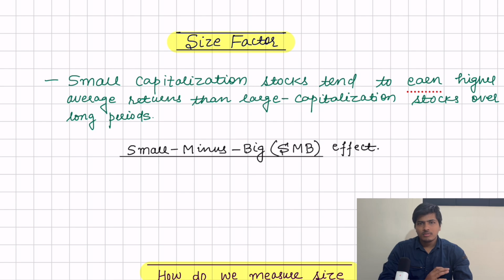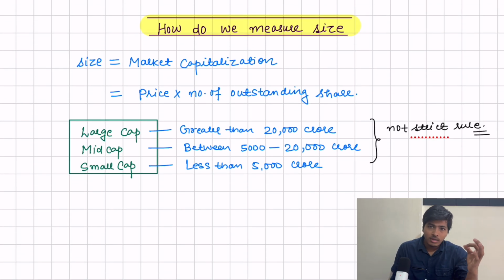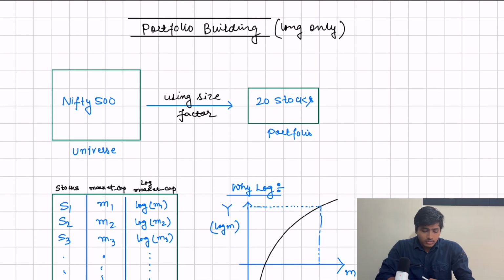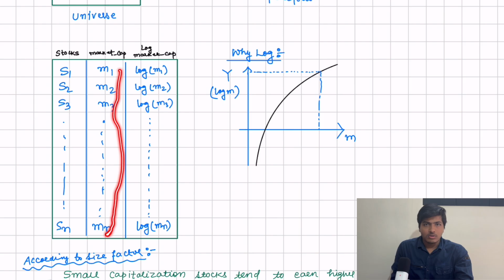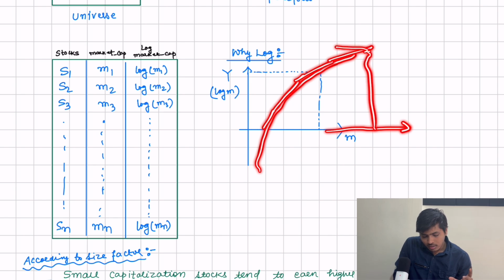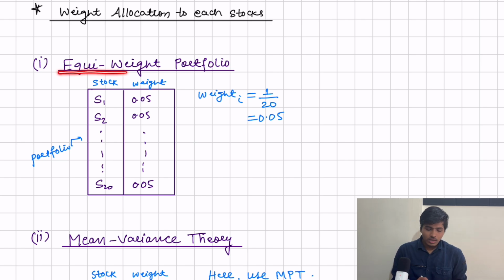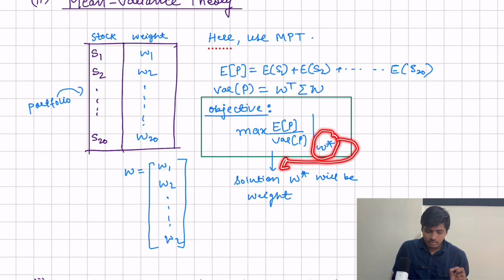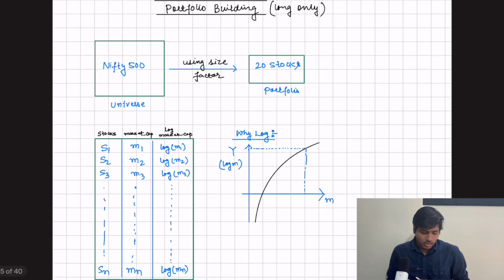Size Factor Explained | Advanced Factor Investing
The Size Factor focuses on the long-term return differences between small-cap and large-cap stocks and plays a key role in factor-based portfolio construction. In this video, we explain the Size Factor from an advanced factor-investing perspective, going beyond simple market-cap definitions.

You’ll learn how the size premium is measured, why small-cap stocks have historically delivered higher returns, and the risks and behavioral explanations behind this factor. We also discuss why the size effect can disappear or reverse in certain market cycles, common implementation challenges, and how size interacts with other factors like value, momentum, and quality.

This video is designed for investors, analysts, and finance professionals who want a deeper, data-driven understanding of factor investing and systematic portfolio design.

Topics include small vs large caps, factor cycles, size premium myths, and real-world implementation considerations.